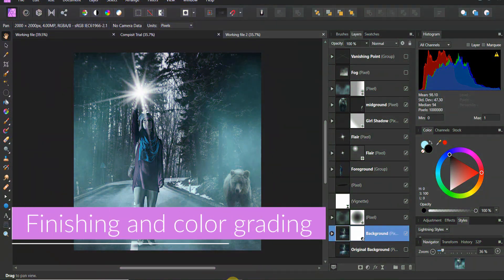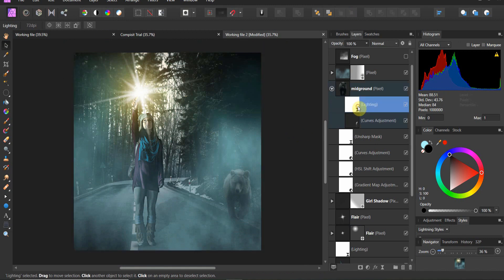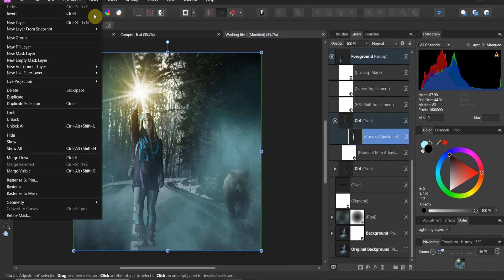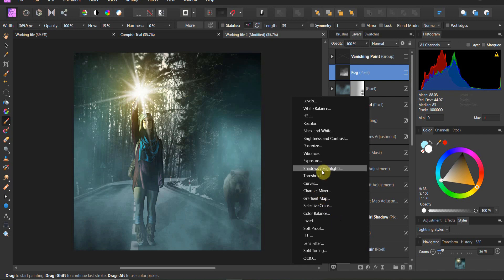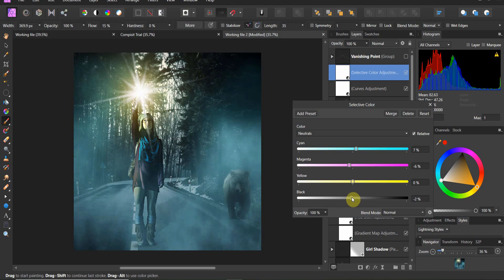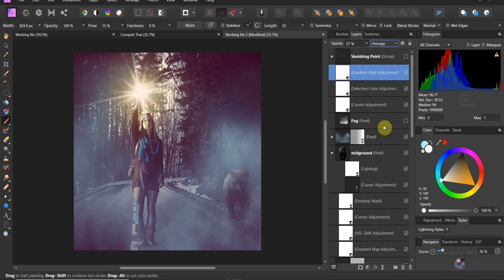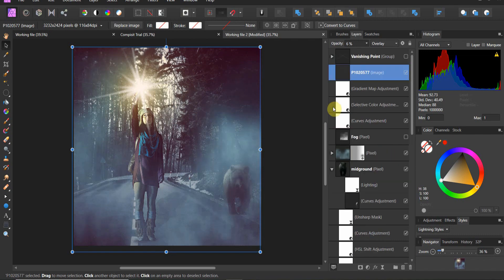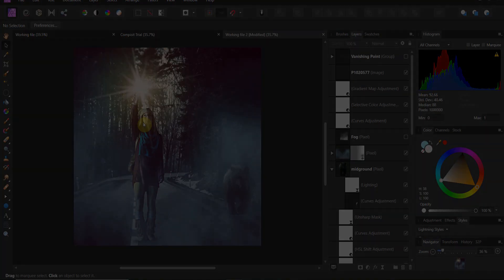Compositing theory in Affinity Photo- Episode 5 Color grading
This is the first in 5 videos around the THEORY of Composition using Affinity Photo, however these lessons apply to any software, even Photoshop and Gimp.

In this video we tackle color grading

I edit a student piece of submitted work to explain the theory, showing ou do not need perfect images or perfect situations to develop an awesome composite